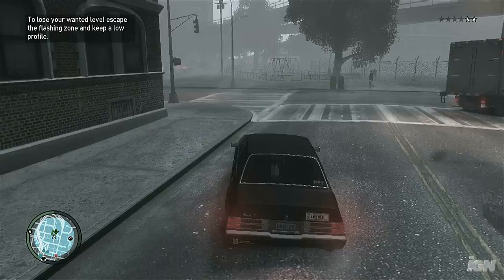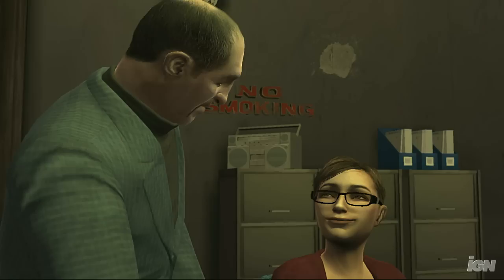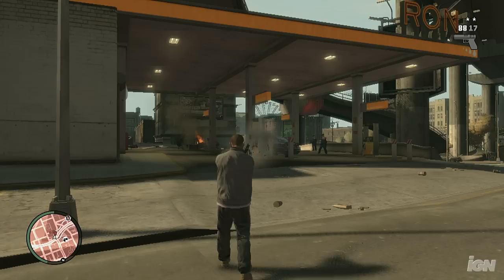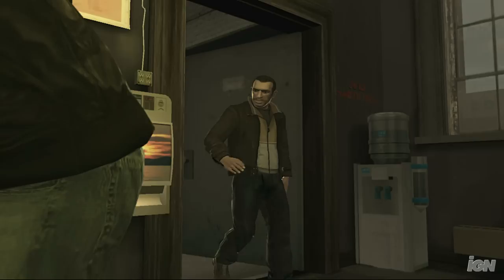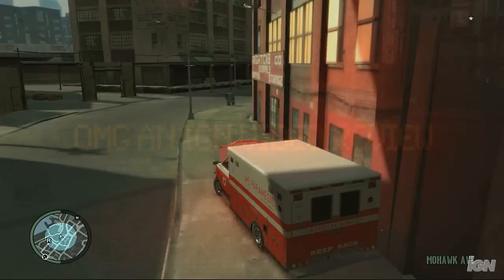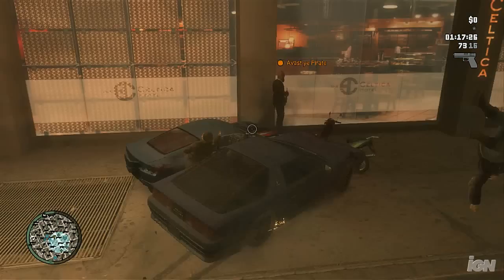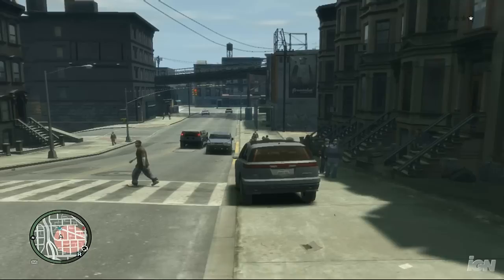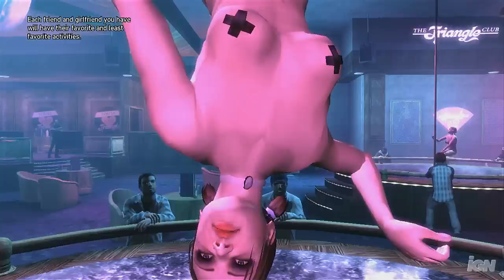GTA IV (PC) Review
You waited for the PC version. Was it worth it?